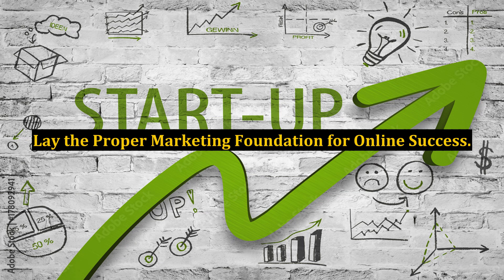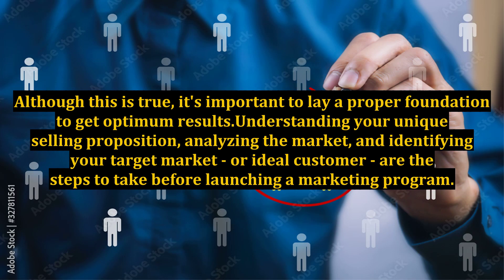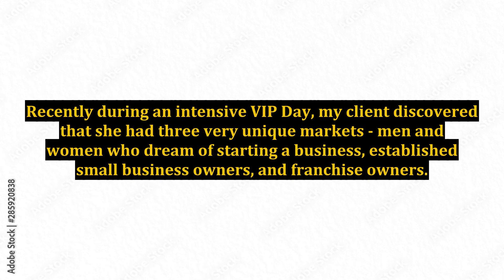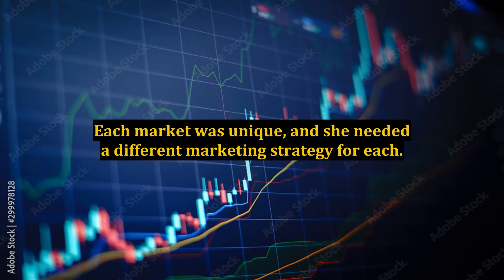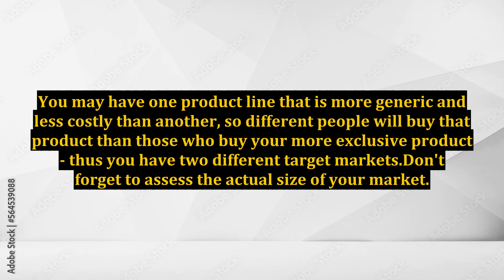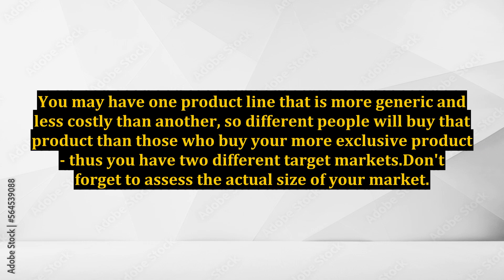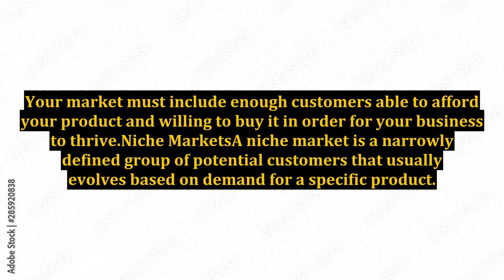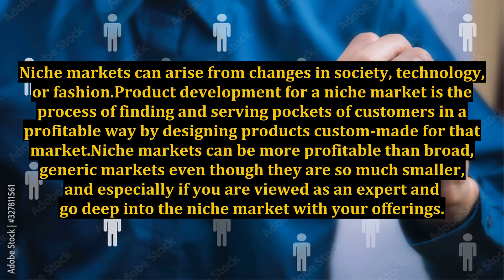Lay the Proper Marketing Foundation for Online Success